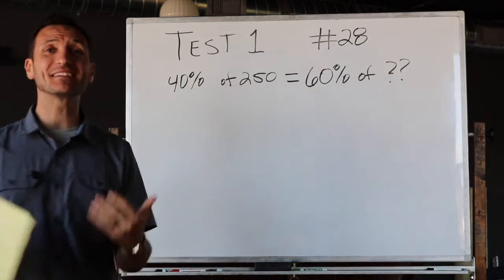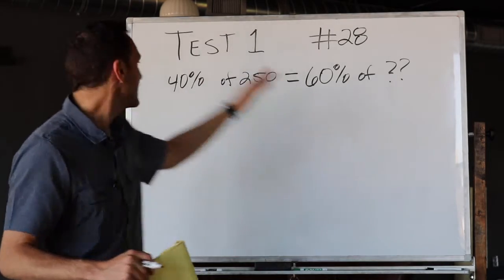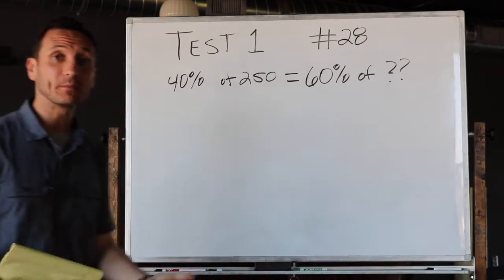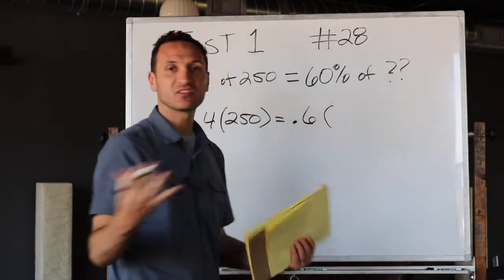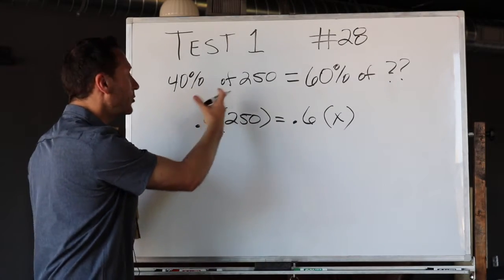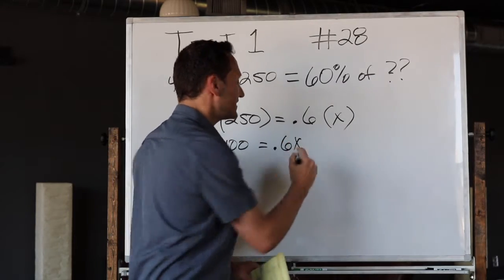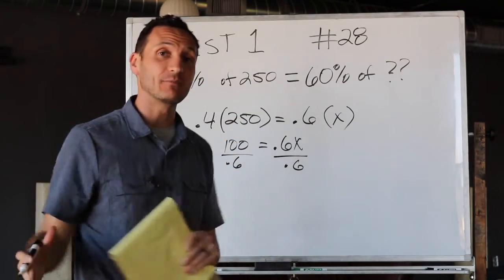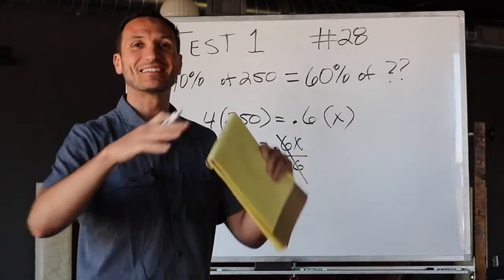TorchPrep Math Test #1 Question #28